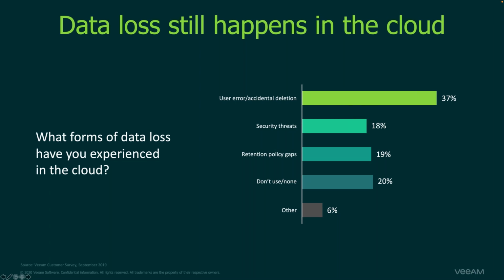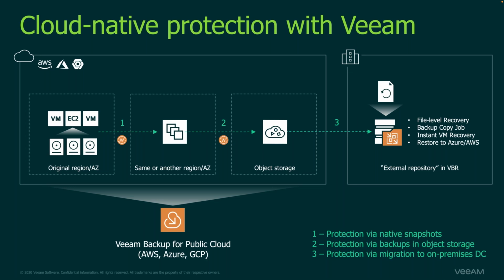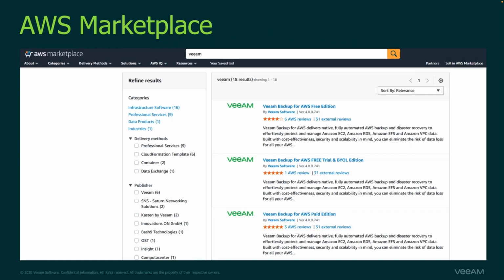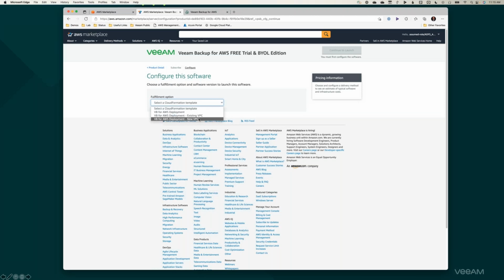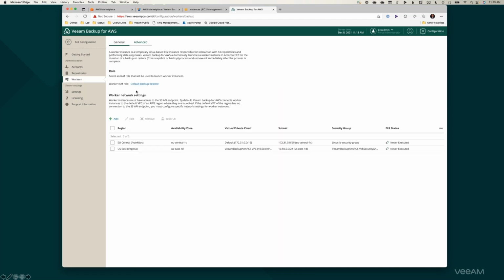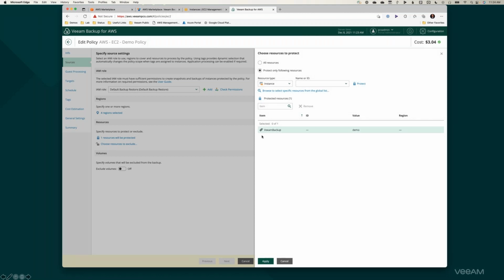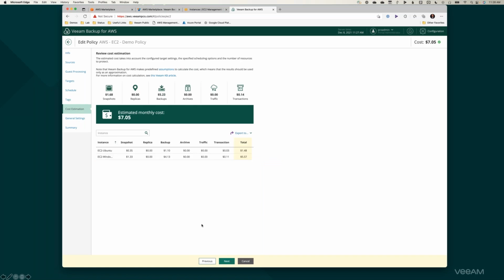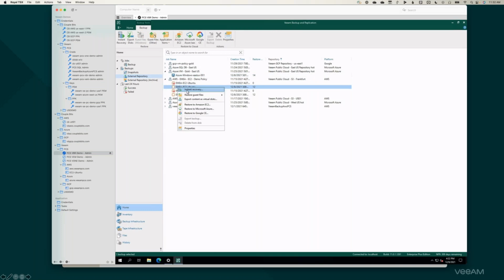Veeam Backup for AWS — backup and recovery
Watch this interactive session to learn more about how NEW Veeam Backup for AWS delivers AWS-native backup and recovery that is both cost-effective and secure.
Our Veeam/Amazon Web Services (AWS) experts will share:
• An overview of cloud protection principles, including:
     o Architecture and design
     o Disaster recovery
     o Security
     o Cost optimization
     o Data portability
• How to implement these principles with a live product demo